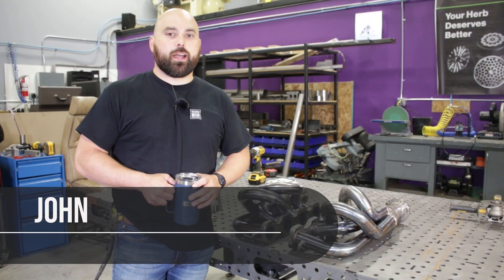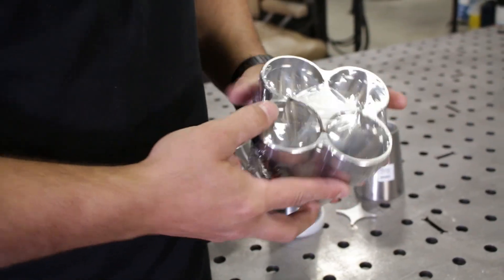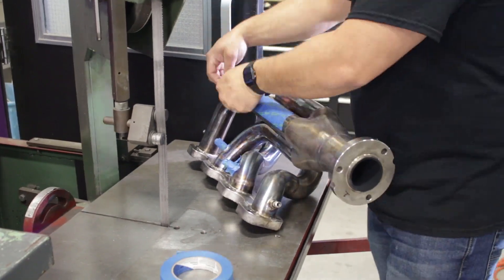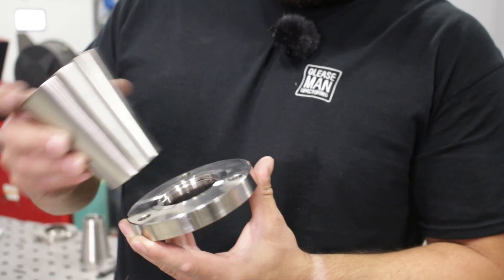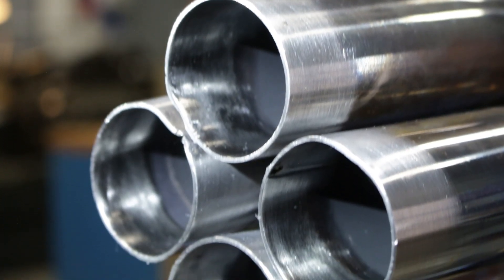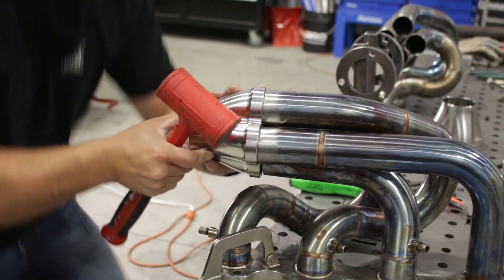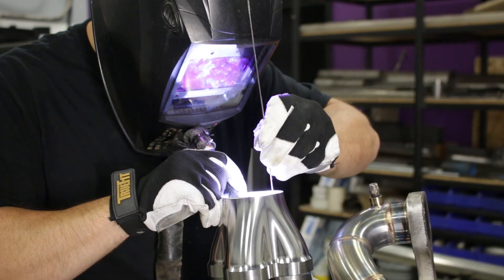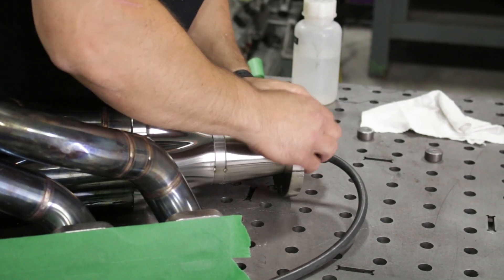The RIGHT way to build a 4000HP Turbo Manifold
In this video, John modifies the headers he built in a previous video and replaces the formed sheet metal collectors with a set that were machined from a solid chunk of Stainless Steel.

Glease Manufacturing is a Canadian Job Shop serving Southern Ontario.

Consider grabbing us a coffee - It helps us make more content!

Follow Glease Manufacturing on Social:
@GleaseMan (Instagram, TikTok)

Production by: @LVMDigitalProductions